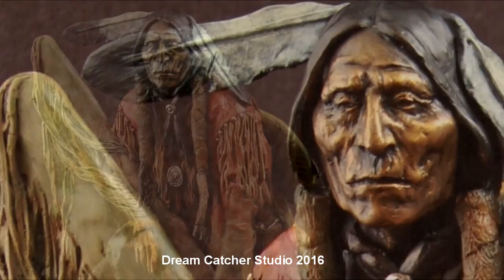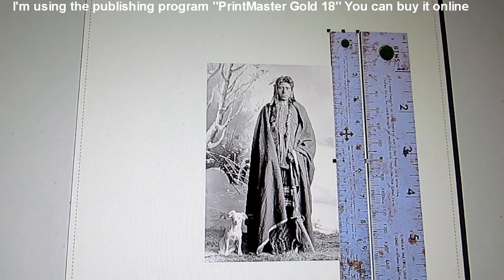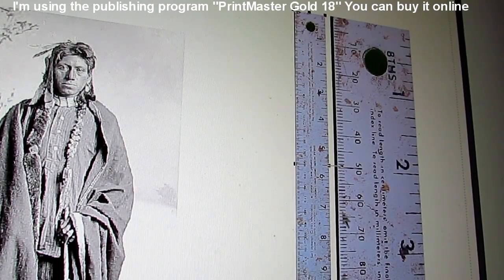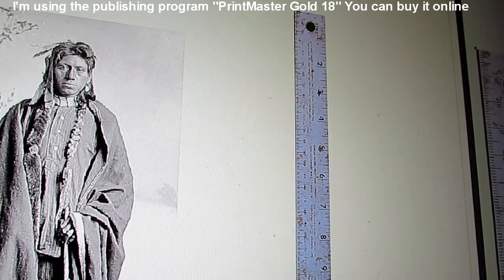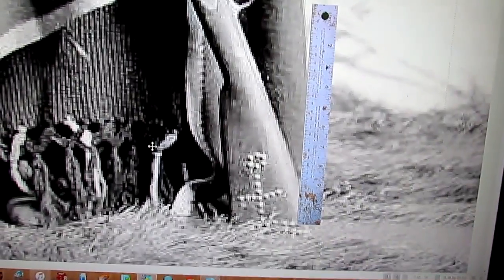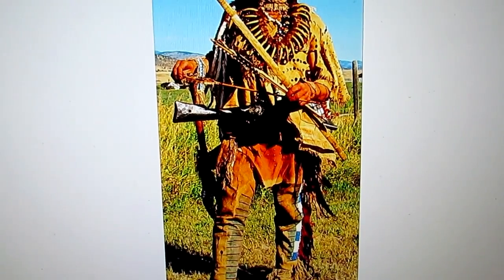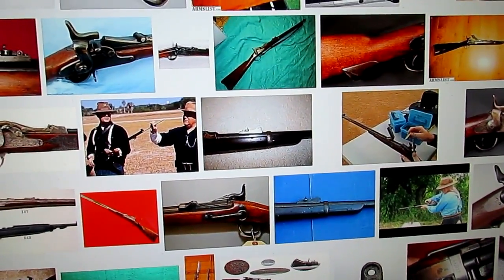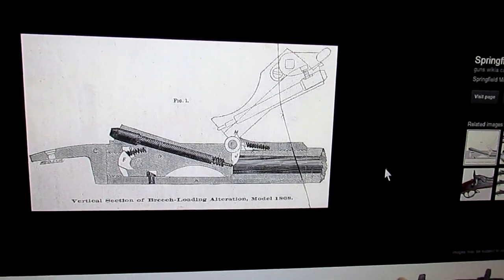Unconquered Scaling A 1873 Springfield Trap Door Carbine For My Sculpture